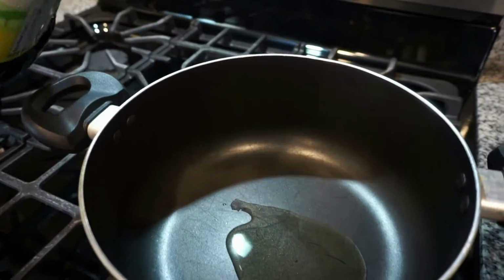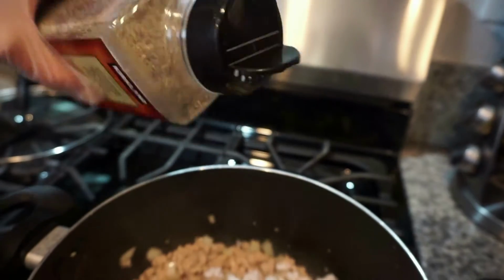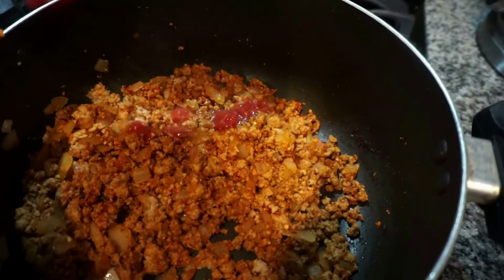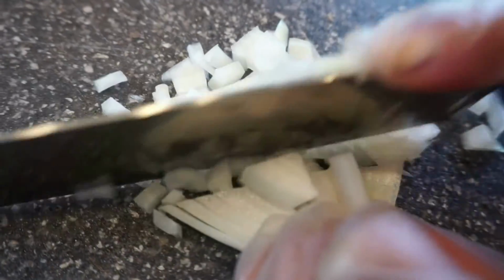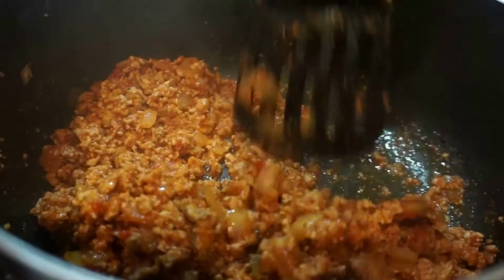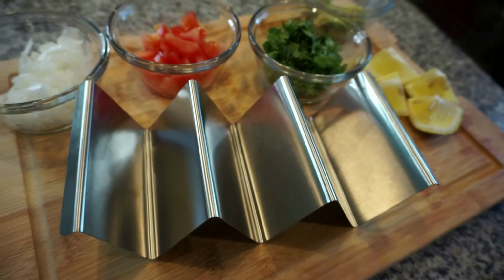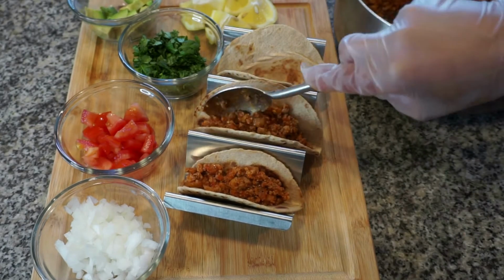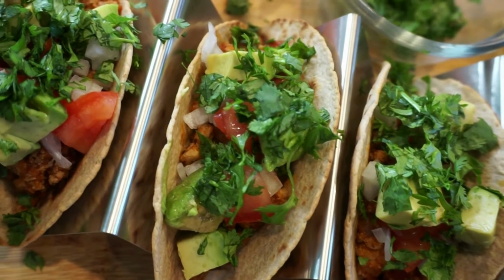🌮🤤 JUICY GROUND TURKEY TACOS RECIPE!!!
I LOOOOOOVE ME SOME TURKEY TACOS!!! I used to use ground beef with this recipe, but I feel that using ground turkey makes me feel less bloated and heavy. The turkey is lean and still juicy with all the flavors. You can add sour cream and shredded cheese to these tacos. The toppings limit does not exist! I like to eat with my eyes, so I feel like my stainless steel tacos stands just make everything cuter. LOL! What I love about the stainless steel taco stands is that they can even go in the oven to warm up hard tortilla shells. Hope you guys love this recipe as much as my family and I do!